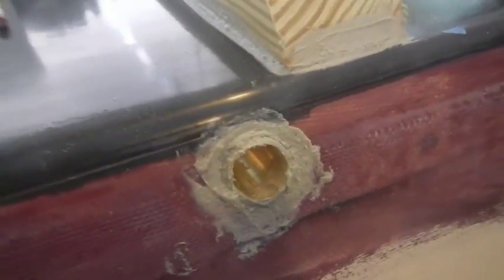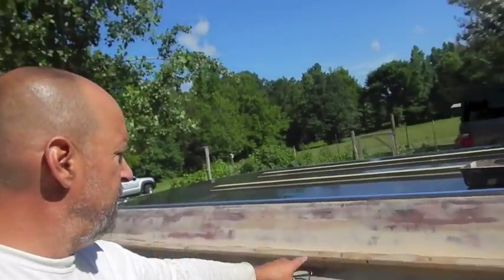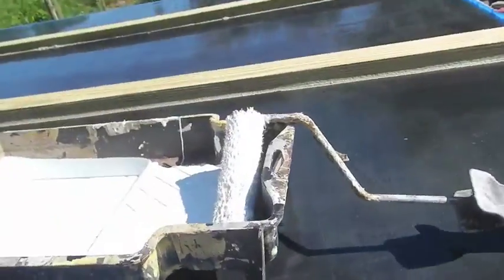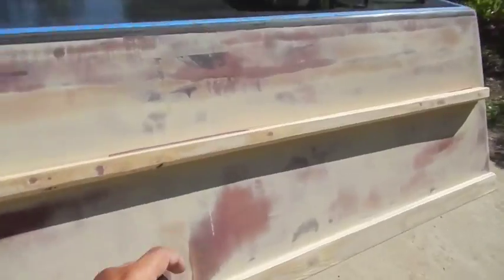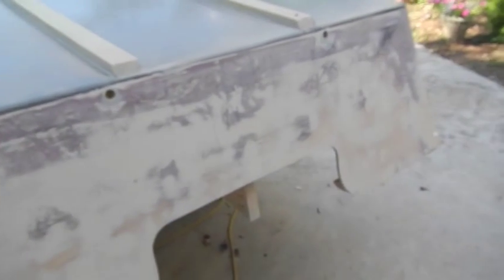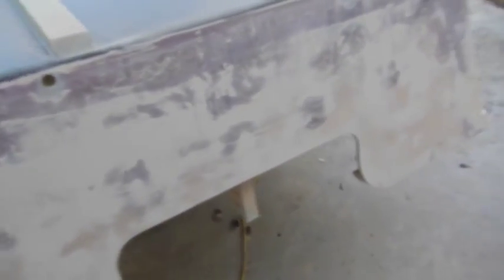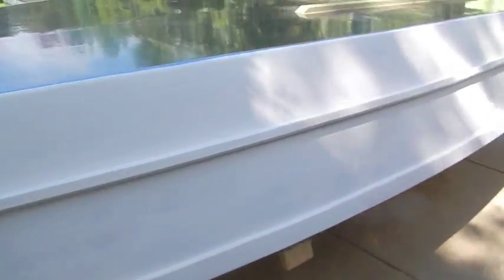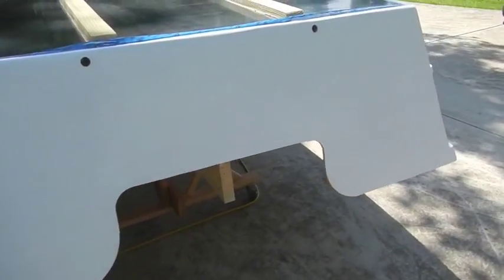Albion Boat Build-Part 5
This is the fifth part in a video tutorial series on how to build the Albion boat designed by Spira International. In this section, the builder discusses adding the bow eye.